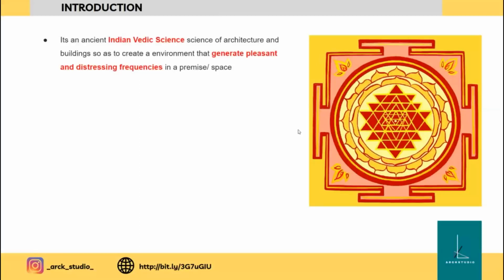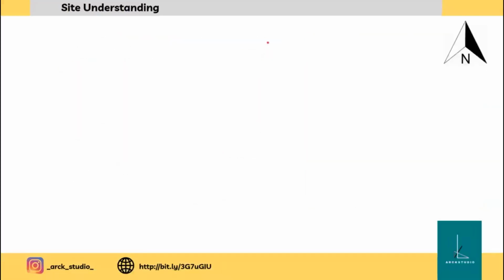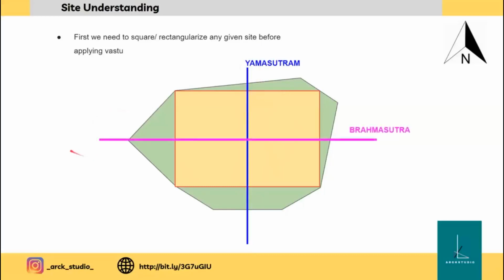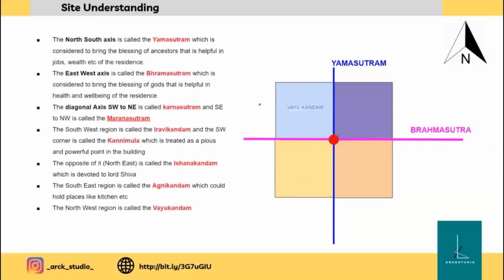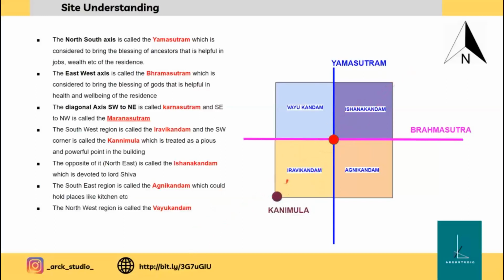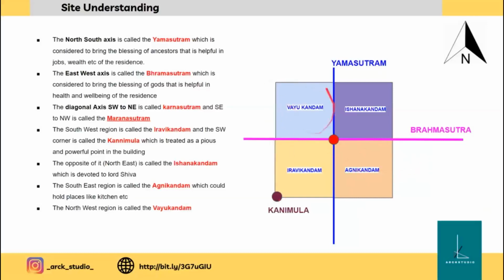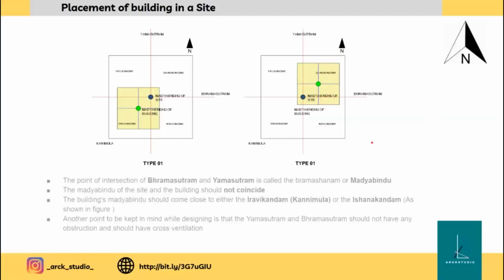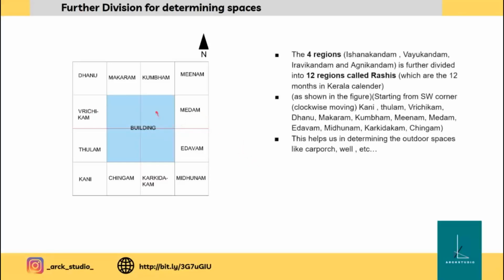Learn VastuShastra with architectural Intepretation (Thachushastra)(What is kanimula etc) Part 01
Get the written article of the same in the

Time Stamp:
00:00 : Introduction
00:41 : What is Vastu Shastra
02:04 : How to do vastu shstra on a site and terminologies l(brahmasutra, yamasutra etc
04:10 : Quadrant creation
04:30 : Kanimula
06:33 : Placement of Building on a site
07:38 : Subdivision of the Quadrants

Follow [ @_arck_studio_ ]
[Hashtags]
Edited · 1w